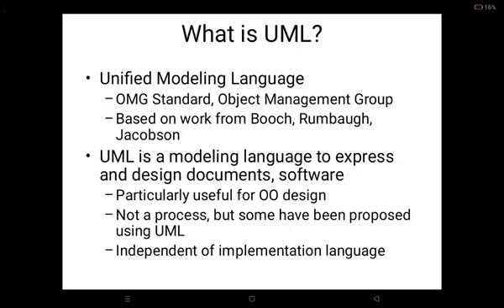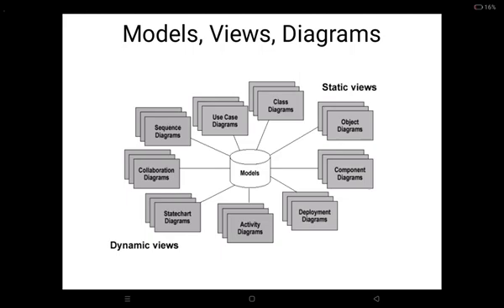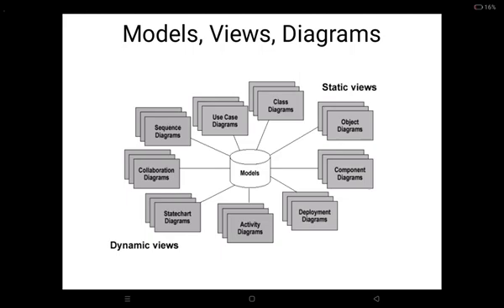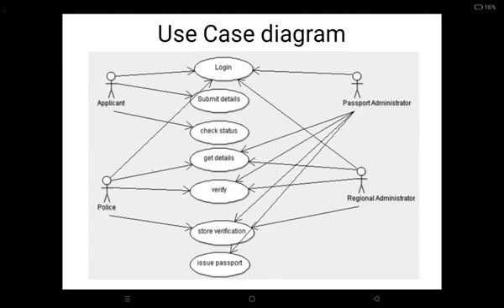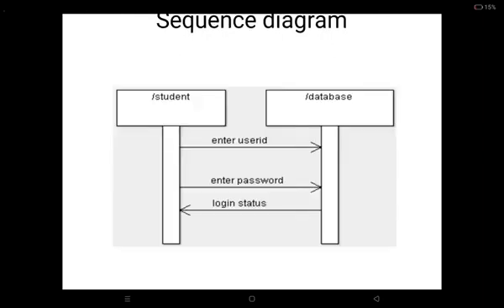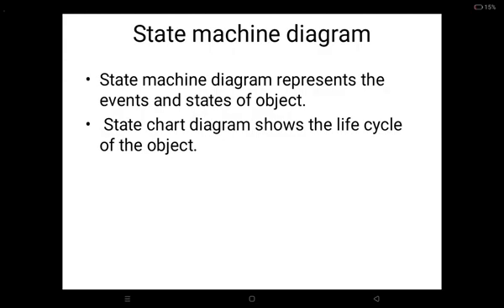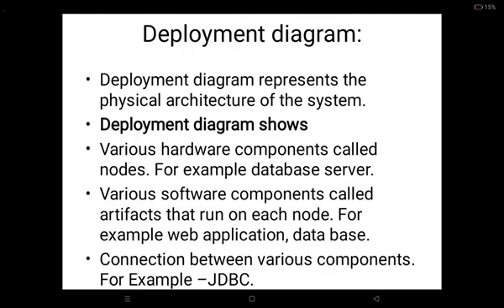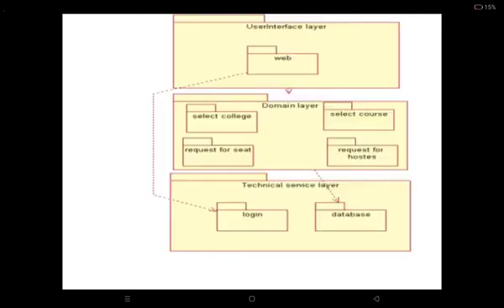Introduction to UML | Object Oriented Analysis and Design, Dr. M. Vedaraj, Professor/CSE, RMDEC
This video explains about UML